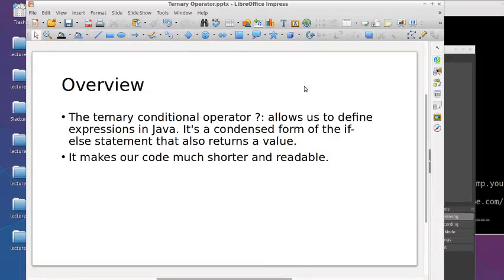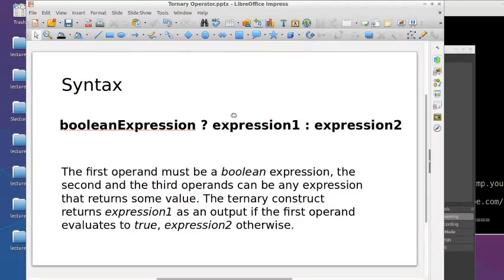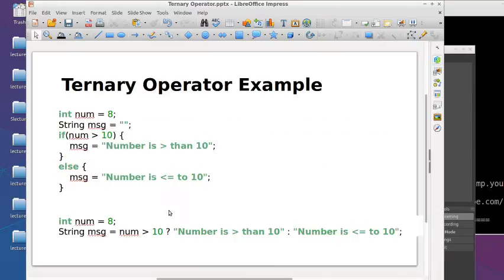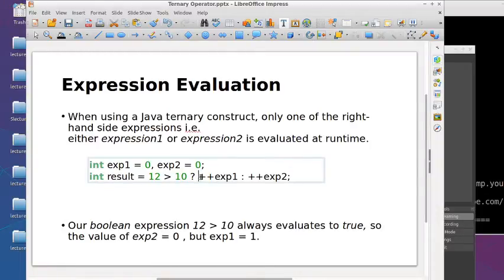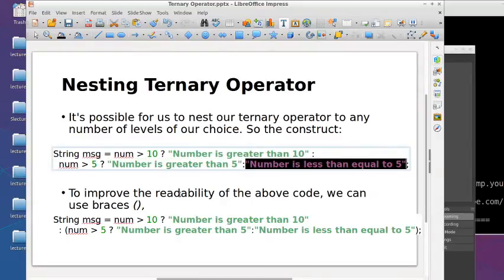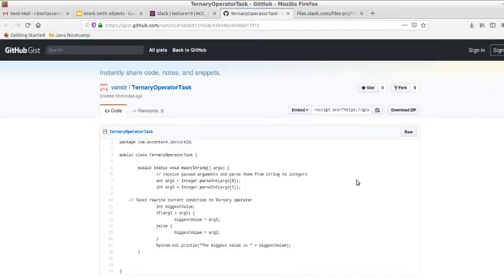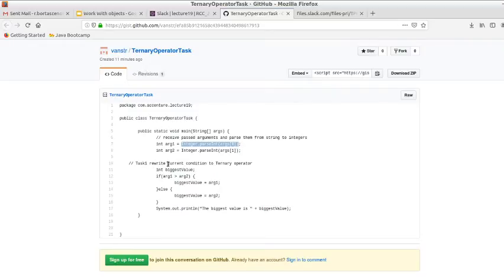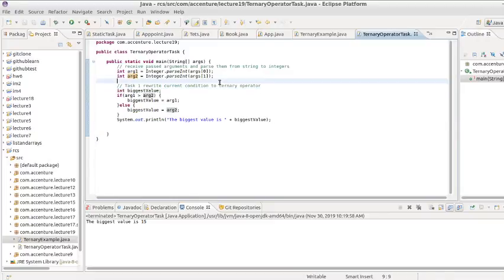RCS Lecture9 part2